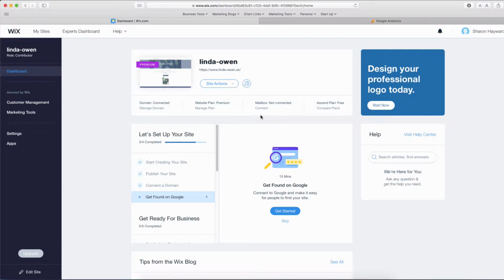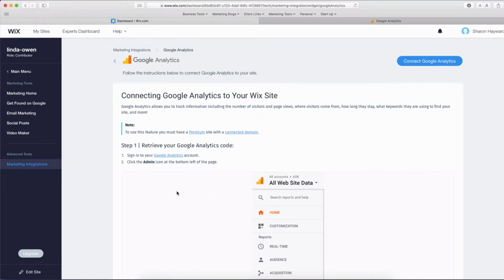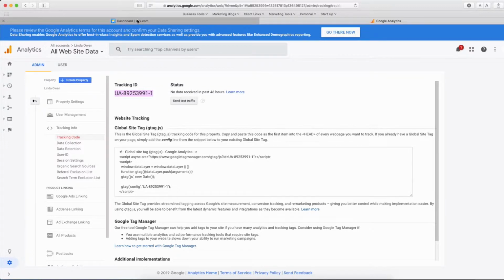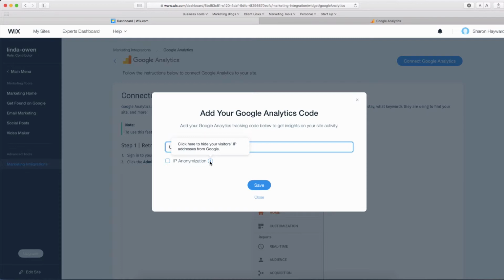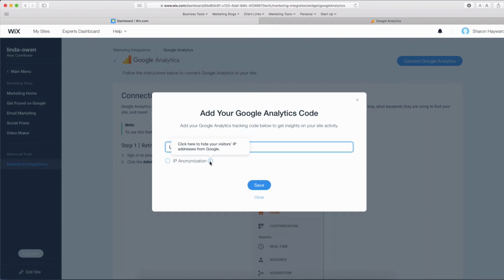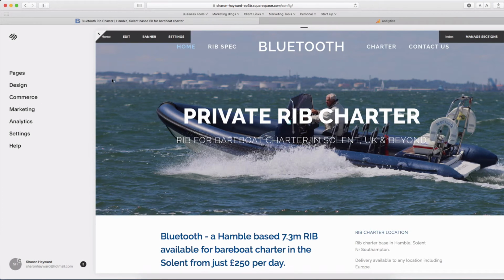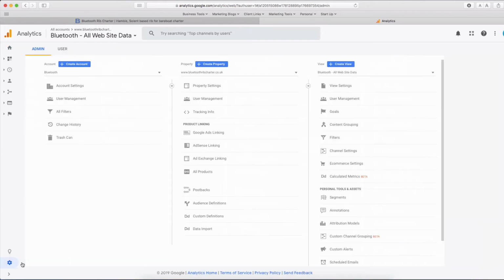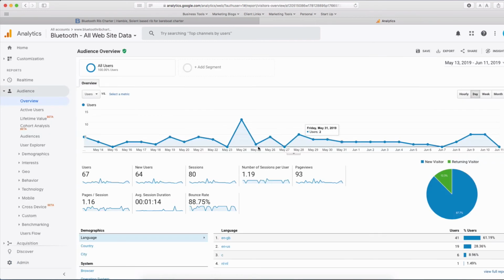How to Install Google Analytics Tracking Code on Wix and Squarespace websites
If you have a Wix or Squarespace website, installing Google Analytics will provide you with enhanced analytics for Free!
Start: How to add to Wix tutorial then
3:51 How to add code to Squarespace tutorial